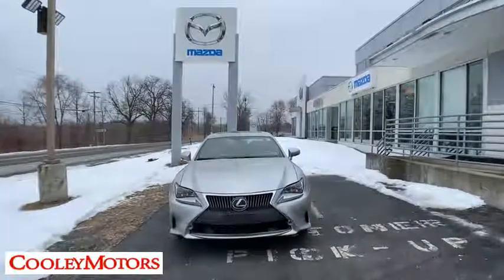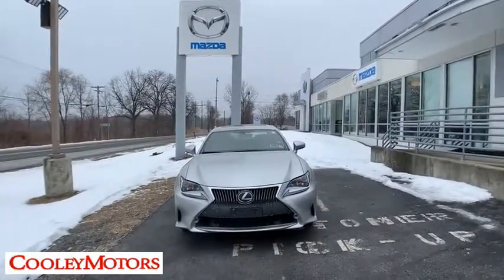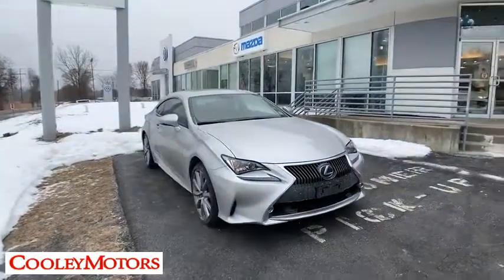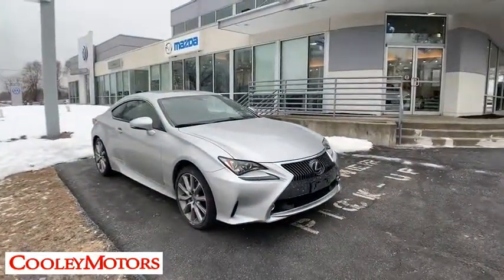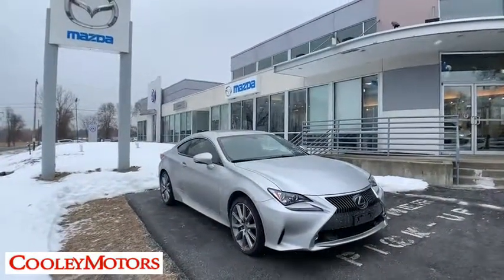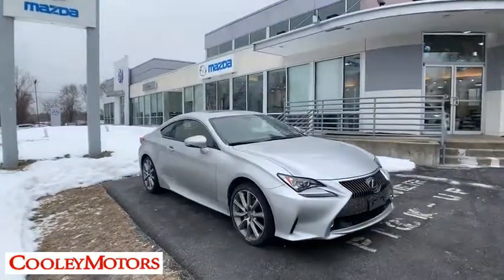2015 Lexus RC Troy, Albany, Schenectady, Clifton Park, Latham, NY 23154A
Nebula Gray Pearl U 2015 Lexus RC available in Troy, New York at Cooley VW Mazda. Servicing the Albany, Schenectady, Clifton Park, Latham, NY area.

3.5L V6 DOHC VVT-i 24V, AWD, Back-Up Camera, Blind Spot Monitor w/Rear Cross Traffic Alert, Driver Seat Memory, Electrochromic Outside Mirrors, Fully automatic headlights, Heated & Vented Driver & Passenger Seats, Heated Leather Steering Wheel w/Paddle Shifters, Luxury Package, Mark Levinson Premium Surround System, Navigation System, Navigation System w/Mark Levinson Premium Audio, Perf Leather-Trimmed Seat Mat. w/Contrast Stitch, Power Tilt/Telescoping Steering Column w/Memory, Premium Package, Radio: AM/FM/In-Dash CD/DVD & Navigation (NL), Rain Sensing Wipers. Clean CARFAX. COMPLIMENTARY INSPECTIONS FOR LIFE!! 1ST OIL CHANGE FREE. Cooley Motors has been proudly servicing and selling New and PreOwned vehicles to Rennselaer, Troy, Albany, Colonie, Schenectady, Hudson, Kingston, Saratoga, the Berkshires, and Bennington for 50 years! 19/26 City/Highway MPG Odometer is 21321 miles below market average!brbrAwards:br  * 2015 IIHS Top Safety Pick+   * 2015 KBB.com Best Resale Value AwardsbrbrReviews:brbr  * If you've been pining for a luxury sports coupe with aggressive design and the upscale amenities and enviable history of reliability that come with every Lexus, the RC might just be the mid-$40,000 coupe you've been awaiting. Want all that in a $63,000 track toy? RC F are the letters for you. Source: KBB.combr  * Impeccable interior craftsmanship; sophisticated ride quality; quiet at speed; precise steering in standard form; V6 engine's smooth power. Source: Edmundsbr  * With its striking coupe body style that showcases sculpted lines and a wide, low stance the all new Lexus RC 350 was designed to blend design with performance. It all starts with the 3.5L V6 which can propel you from 0-60 in 5.8 seconds on the RWD model. The RWD models also feature 8-Speed Sport Direct Shift Transmission with paddle shifters for ultimate control. You can also alter the drive style at the switch of a dial to make your ride more responsive or efficient. Available all-wheel drive can allocate power between the front and rear axles. Inside, bolstered front sport seats are functional pieces of art and come with standard heating and optional ventilation. The optional remote touchpad uses a touch surface area allowing you to access multimedia, climate control, and more with pinch, swipe, and flick gestures like your smartphone. The Lexus Enform App Suite offers access to your favorite mobile applications through your vehicle's center-console display. After downloading the app on your compatible smartphone, you can search local listings, stream music, listen to live radio, place restaurant reservations and buy movie tickets. With the new Lexus Enform Remote mobile app, you can remotely start the engine, lock and unlock doors, check the status of doors and windows as well as your fuel level, and get help finding your vehicle's location in a parking lot. Also included in the navigation package is a 17-speaker Mark Levinson Premium Surround Sound system with DVD/CD player. Advanced safety features include blind spot monitoring, rear cross traffic alert, and a Pre-Collision System with Dynamic Radar Cruise Control. Opt for the F SPORT for sportier performance, handling, and a more aggressive design inside and out. Source: The Manufacturer Summary